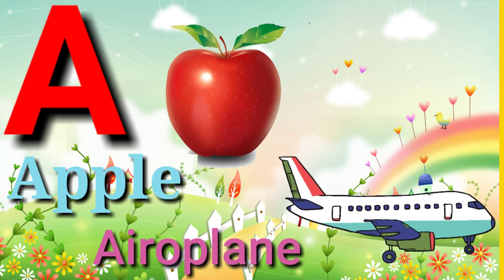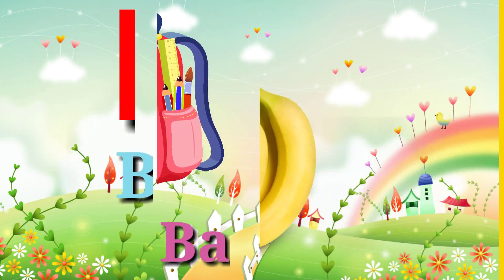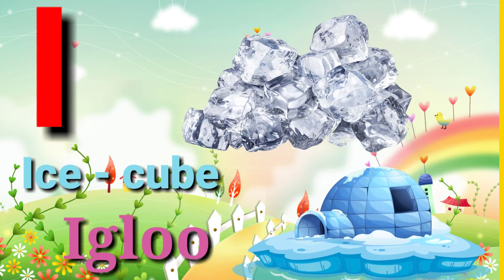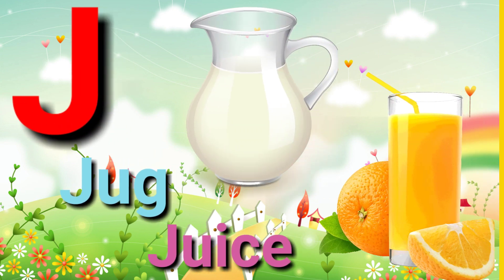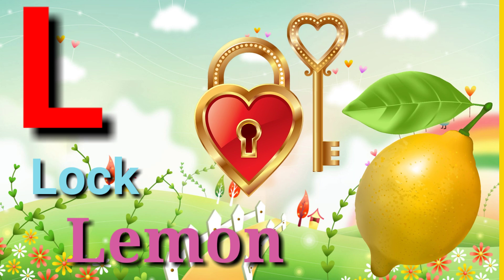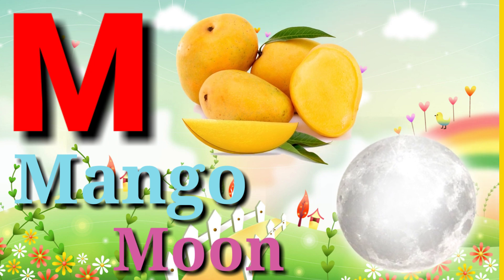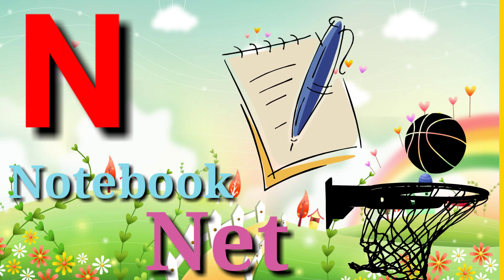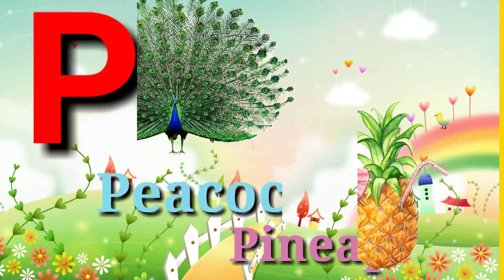abcd A for apple B for Ball C for cat D for Dog alphabet learning 147